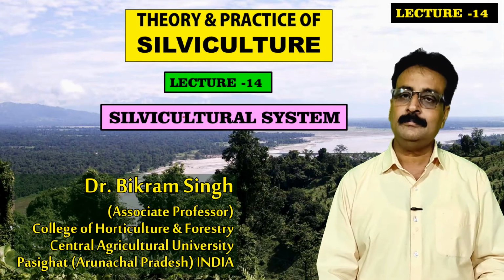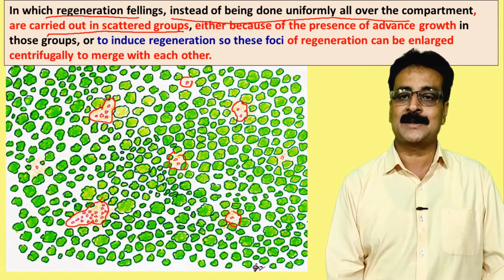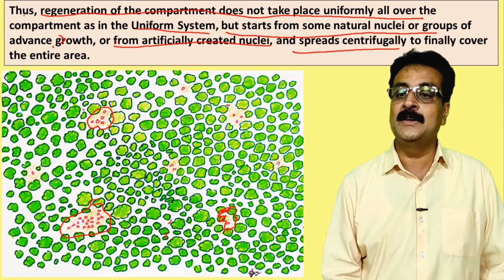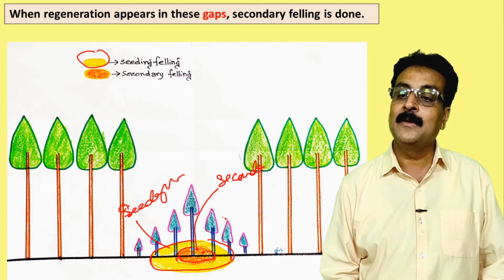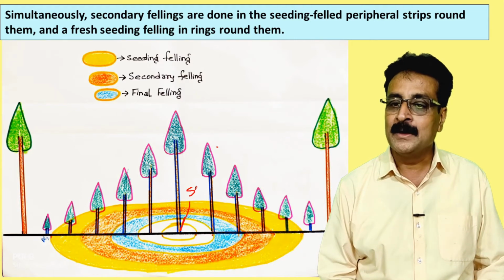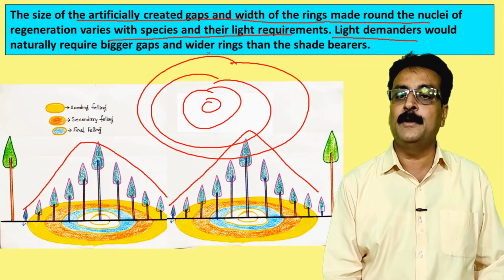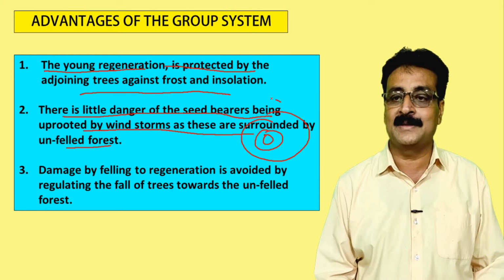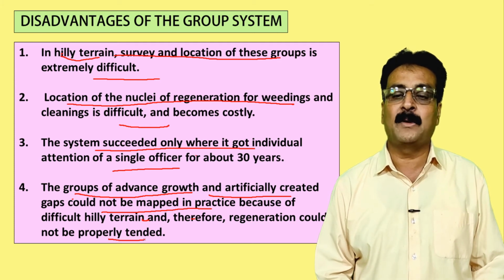Silviculture 14 : The Group System (Silvicultural Systems) by Dr. Bikram Singh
Silviculture 14 : The Group System (Silvicultural Systems) explains about the Group System under shelterwood system. This system is suitable for regeneration for the forest in which regeneration needs more protection.